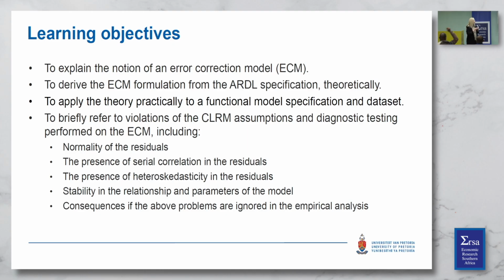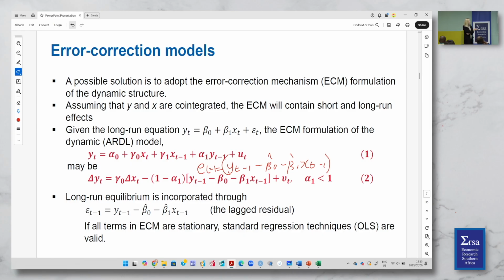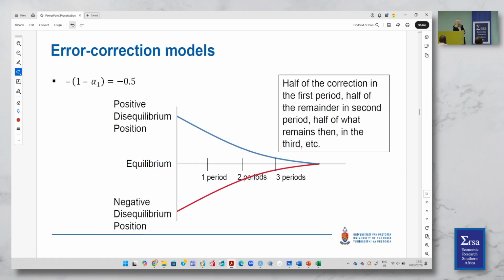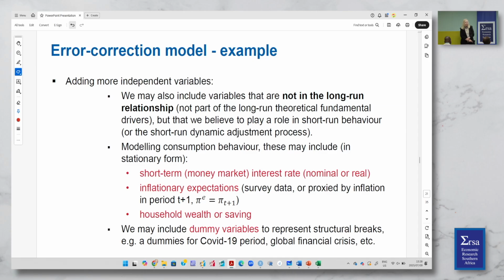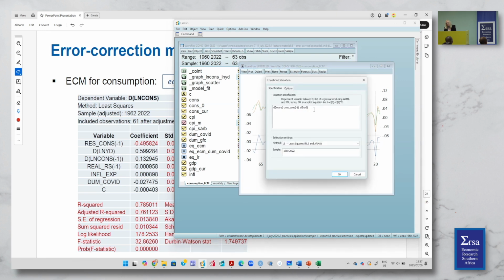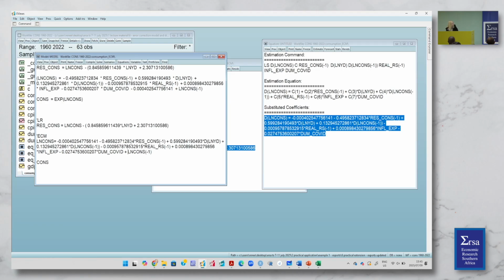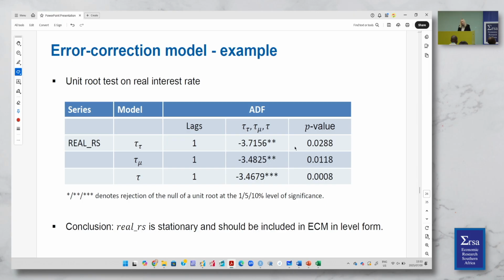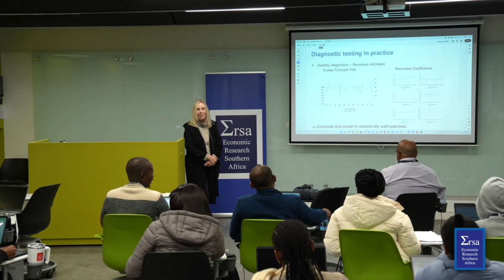Lecture 12: Error Correction Models and Introduction to Diagnostic Testing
This course is tailored for academics and postgraduate students (Masters and PhD) in Economics, as well as practitioners and government officials with at least a Masters degree, with limited training in econometrics and quantitative methods. It aims to enhance participants’ proficiency in time-series econometric techniques.

Reneé van Eyden is a Professor of Economics at the University of Pretoria and a researcher with academic expertise in developing, presenting, and coordinating courses in economics and econometrics.  Her research experience includes applied macroeconomic analysis, macroeconomic modelling, and development economics, with a special interest in the role of human empowerment and institutional quality in economic development, prosperity, and liberal democracy.

LECTURE 12:
Error Correction Models an Introduction to Diagnostic Testing
⁃ Short and long run components of models
⁃ Error-correction models
⁃ Example in EViews
⁃ Diagnostic testing in practice